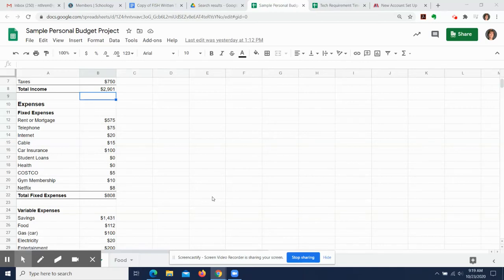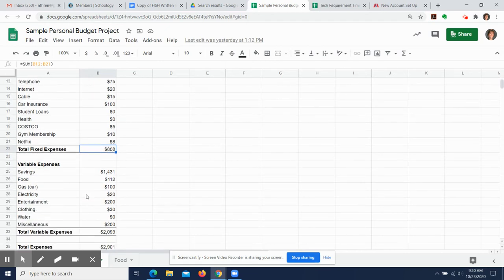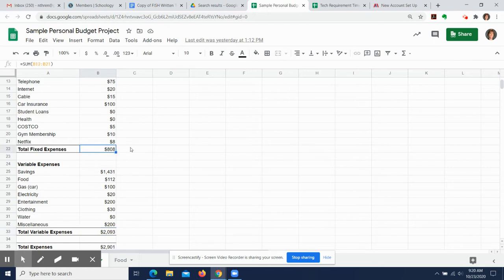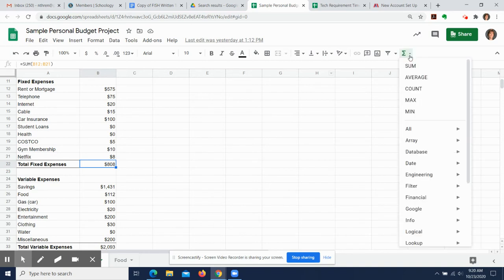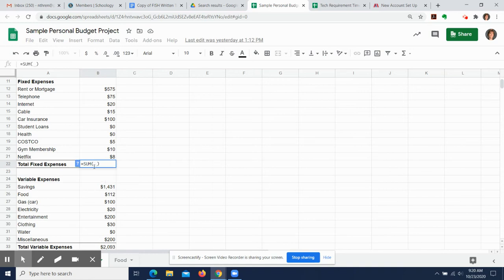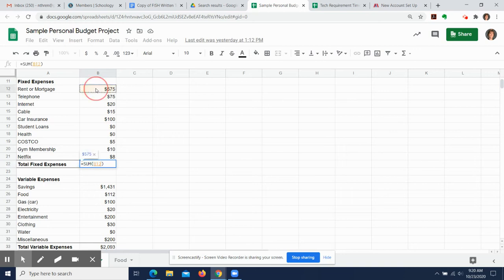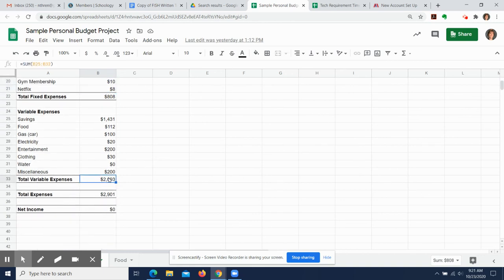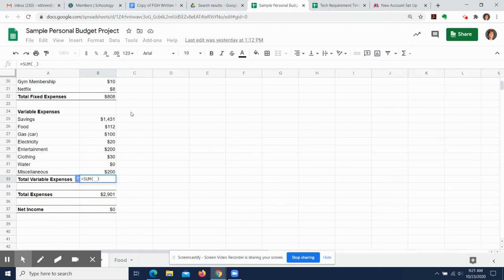Sum Function in a spreadsheet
How to use the SUM function in a spreadsheet for a personal budget